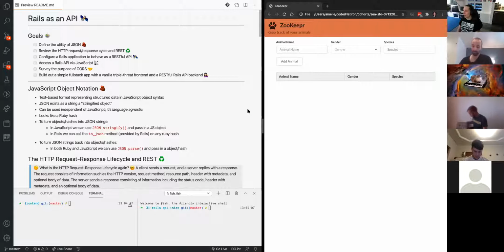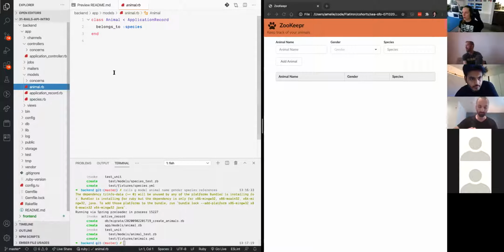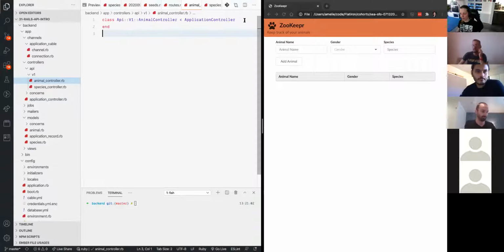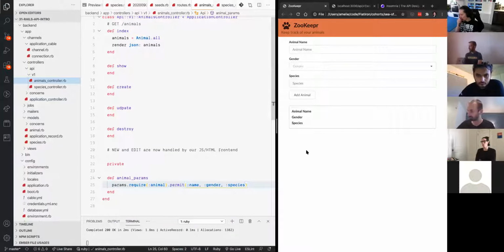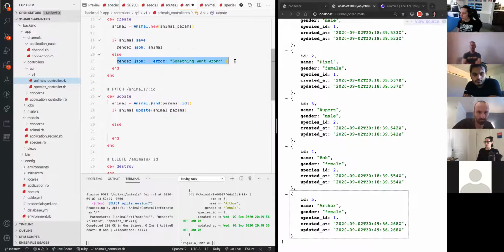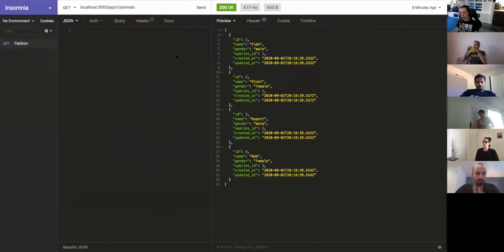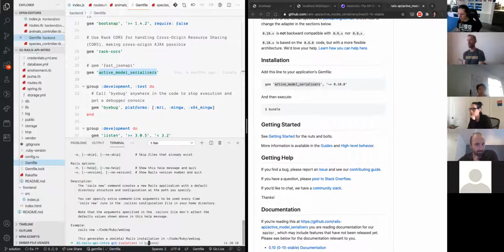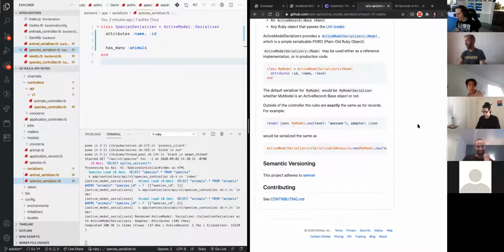sfo web 071320 Rails as an API